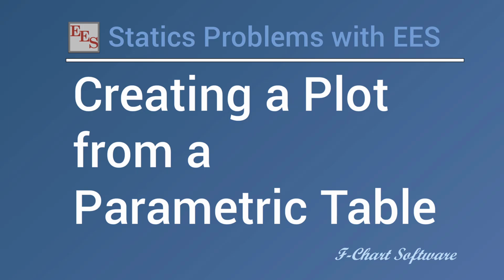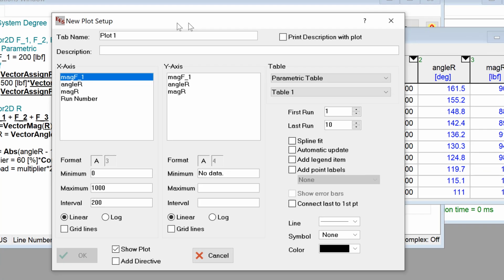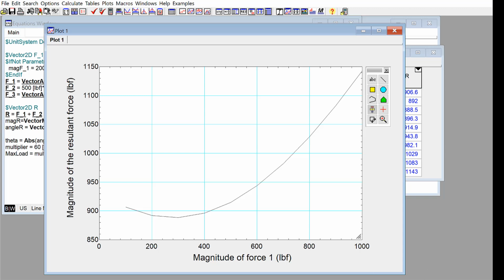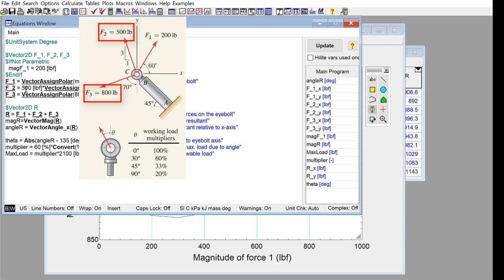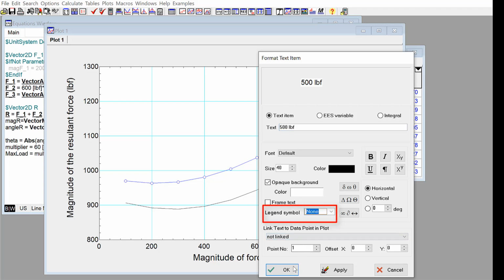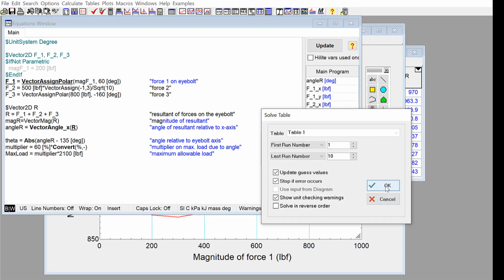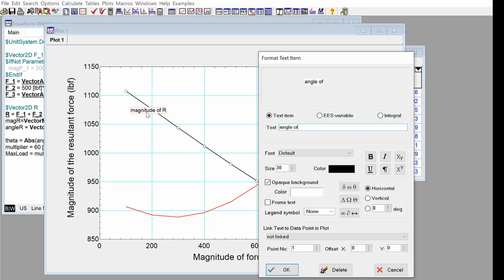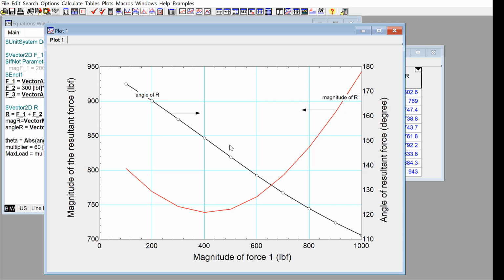Creating a Plot from a Parametric Table in EES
This video shows how to use data contained in an EES Parametric Table to construct a simple X-Y plot.  The data are obtained from this video which is an example of using Parametric Tables:

00:00 Creating a Plot from a Parametric Table
01:30 Create a Plot
02:50 Modify the axes and labels
04:30 Copying a plot
05:45 Overlaying a plot
07:30 Adding labels and legends
08:30 Modifying the plot
09:30 Secondary y scale
12:10 Automatic Update